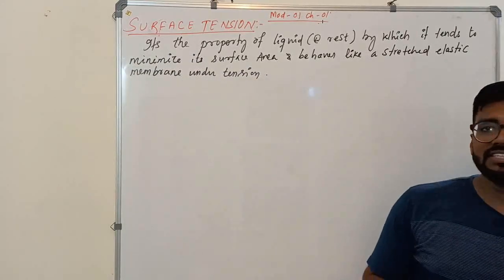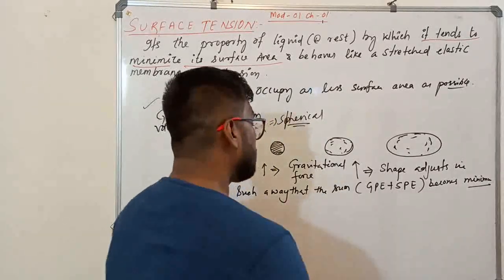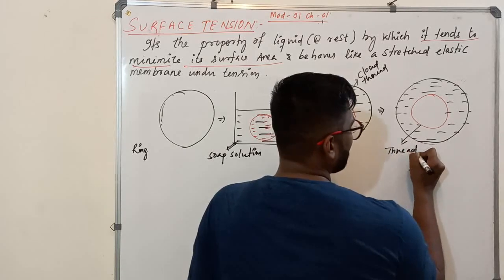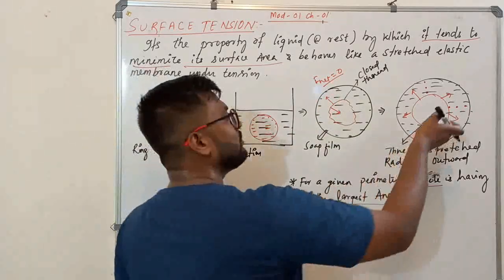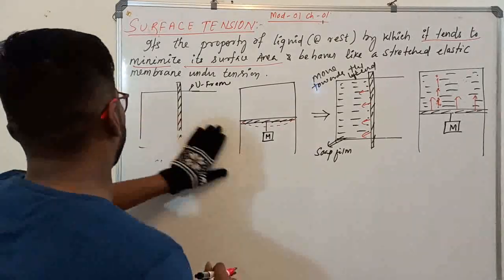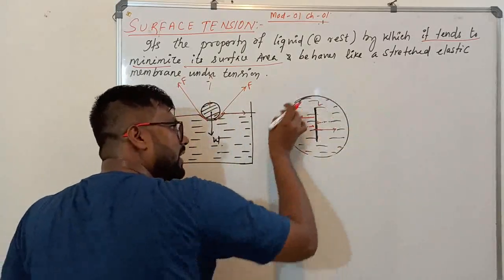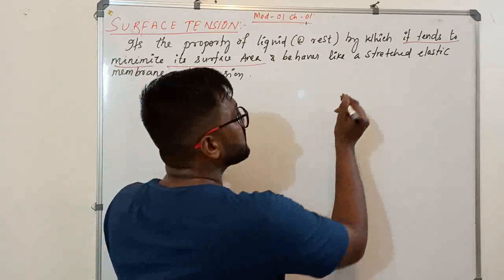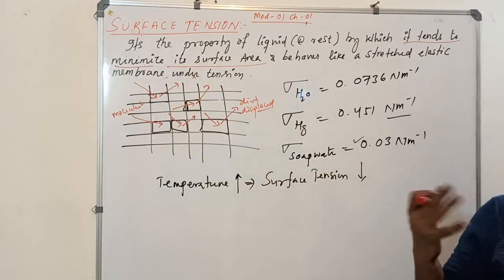Surface Tension - Part 1 - Properties of Fluid, Fluid Mechnics - GATE/AE/AEE/SSC JE/RRB JE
This video describes about the beautiful property of fluid, Surface Tension and how surface property is different from bulk property. Some general examples have been explained in detail for the best understanding of audience.